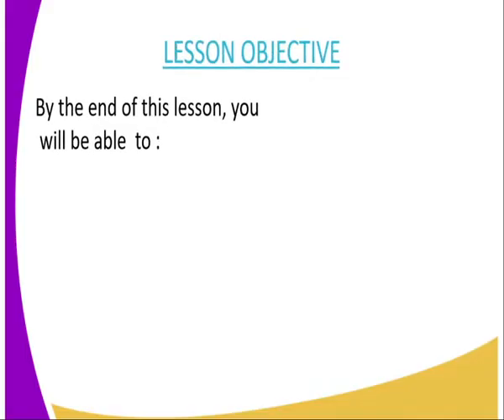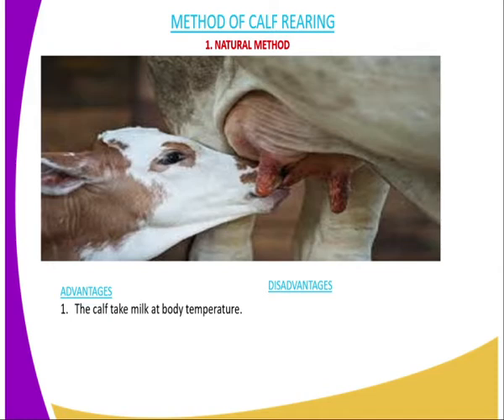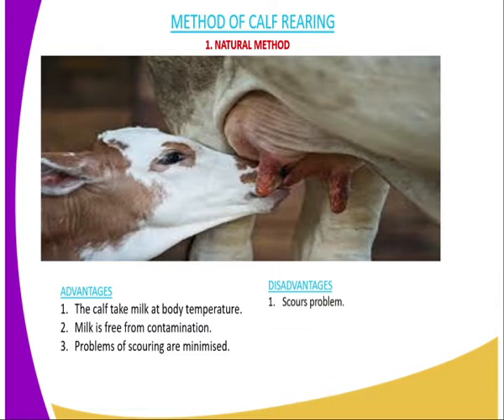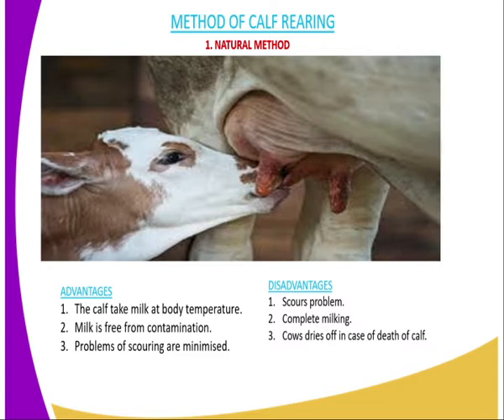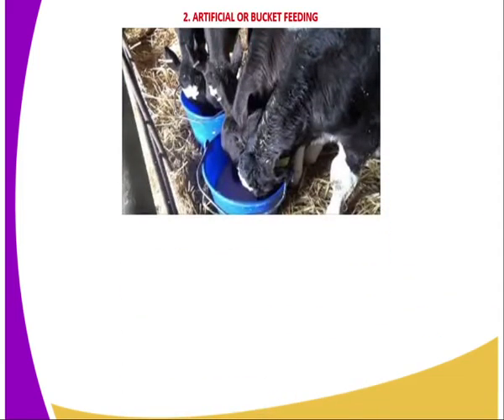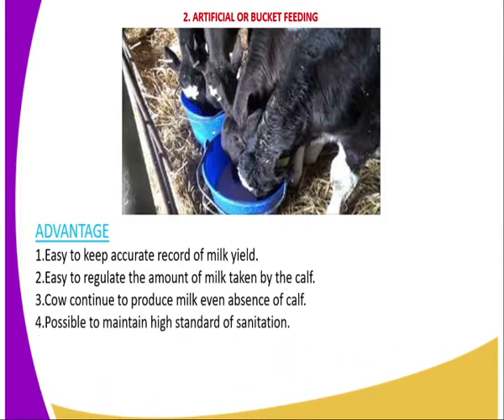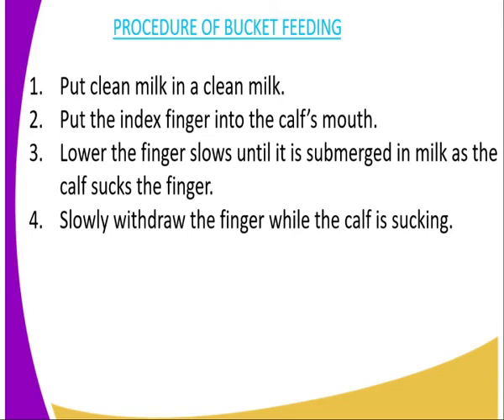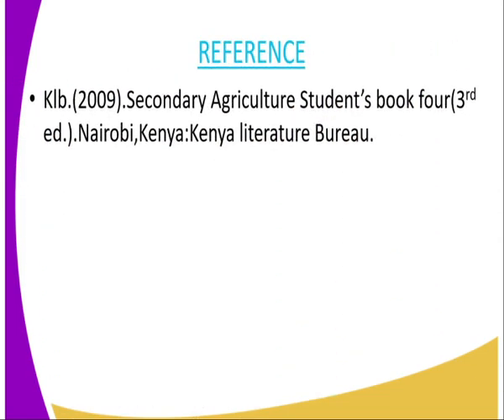Agriculture form 4,livestock production cont lesson 15